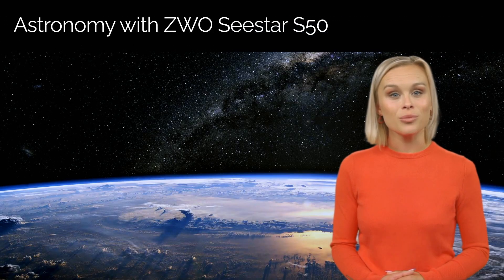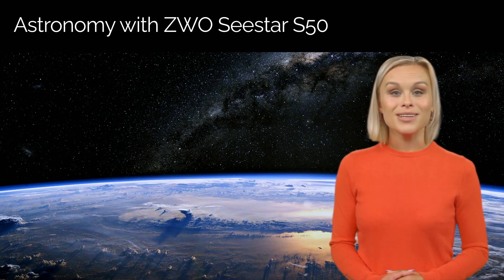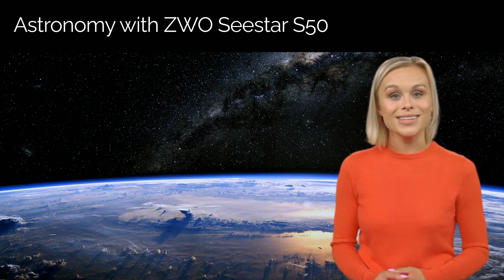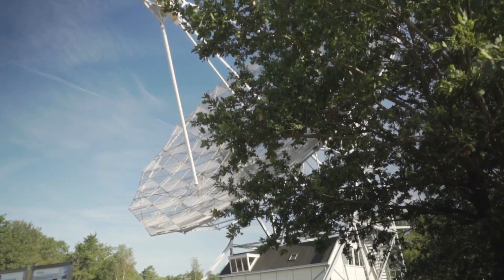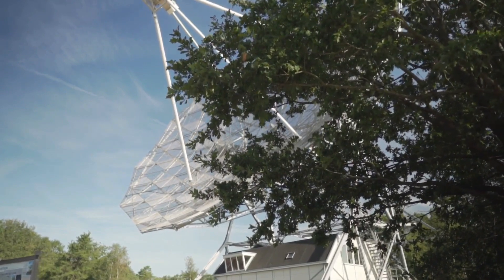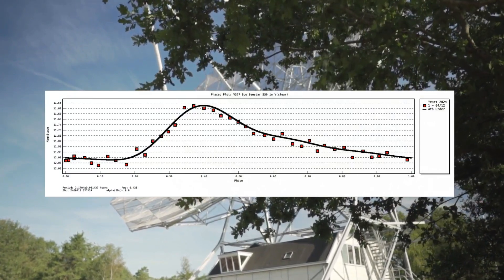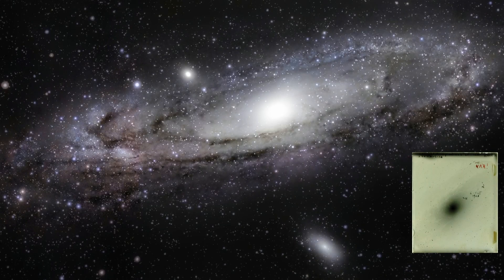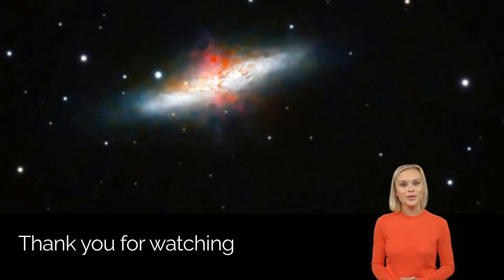Seestar S50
A short introduction to the ZWO Seestar S50 telescope designed to establish realistic expectations for this amazing little scope